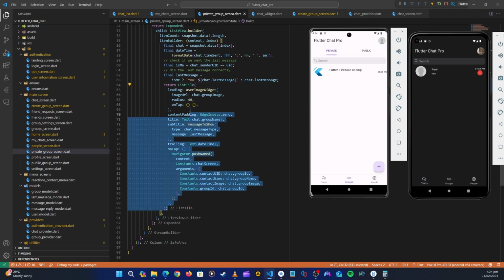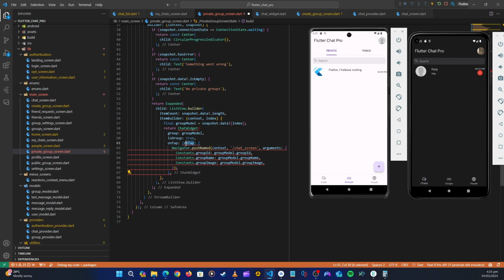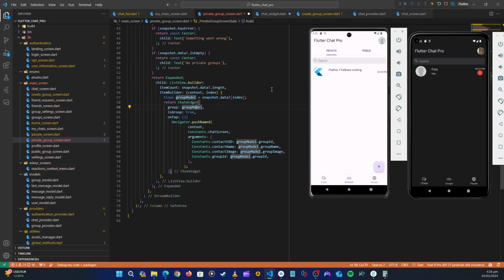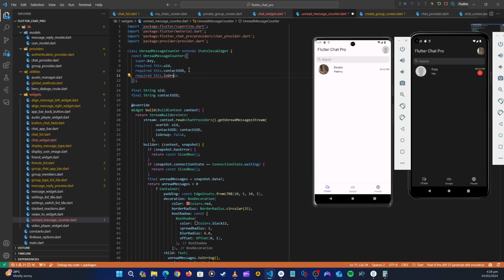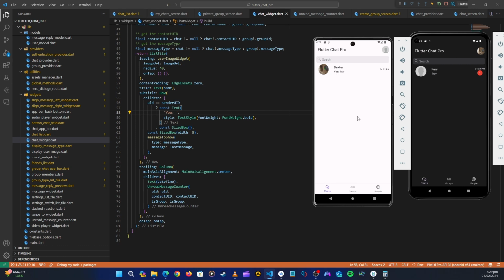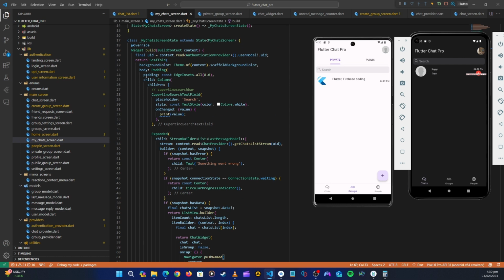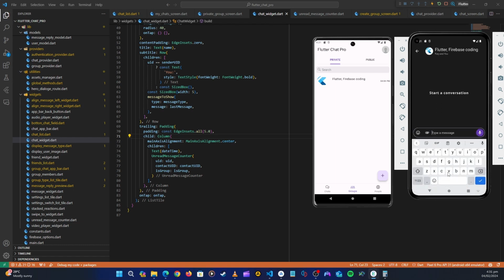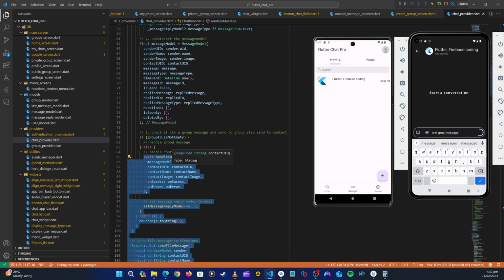85 Flutter & Firebase Chat App with Provider State Management - Unread message counter for groups